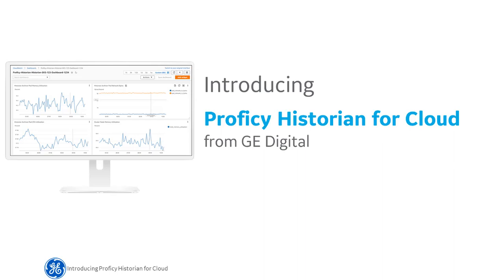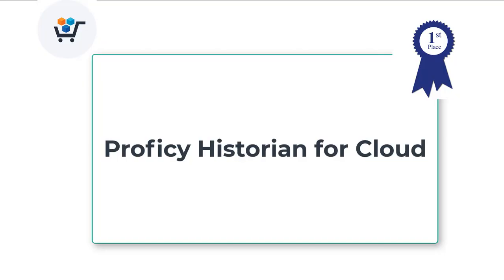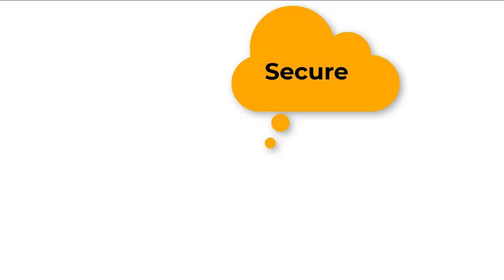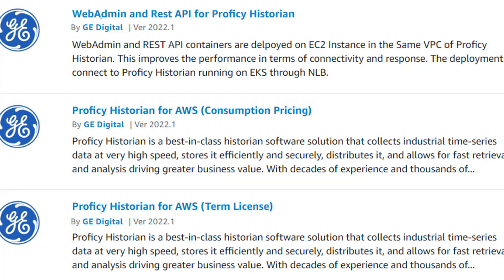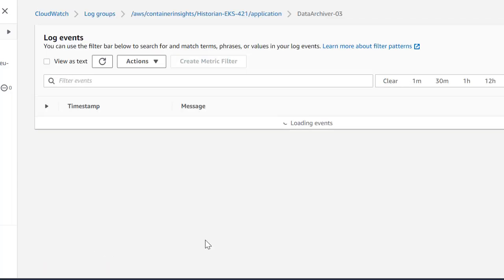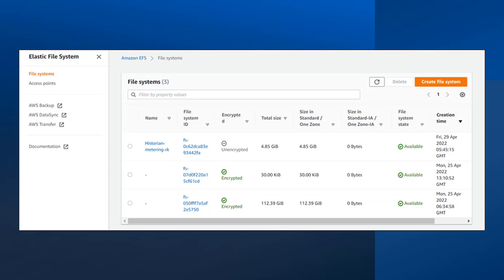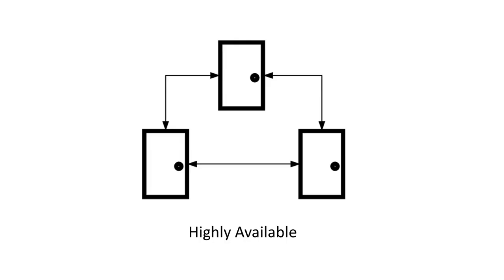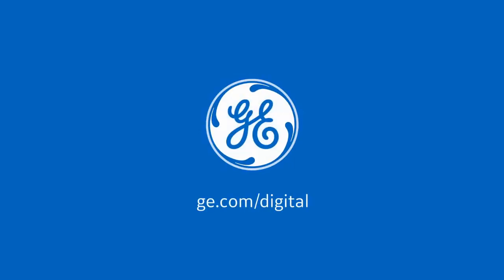Introducing GE Digital Proficy Historian for Cloud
Watch this video to learn about the amazing features in Proficy Historian for Cloud 2022.1.

Here comes the very first historian product in the AWS marketplace: Proficy Historian for Cloud.

Proficy Historian for Cloud offers all the advantages of cloud technologies - security, high availability, ease of deployment, load balancing - you name it! It is also integrated with CloudWatch and CloudTrail. Watch this video to learn more.